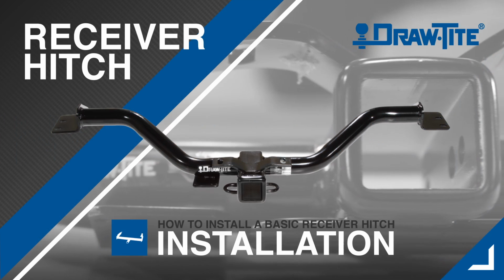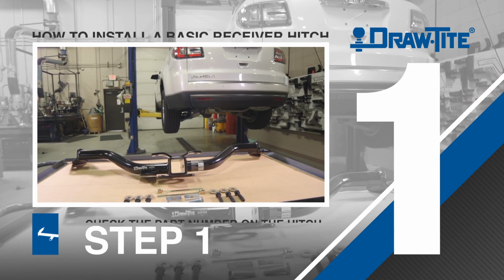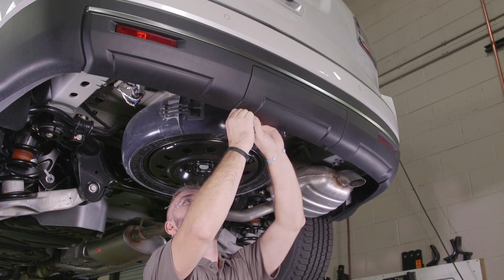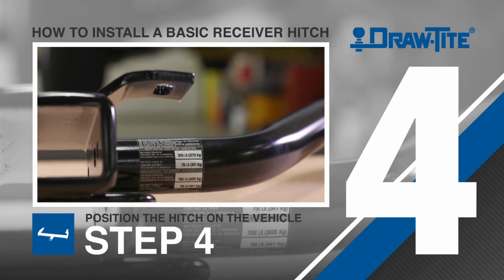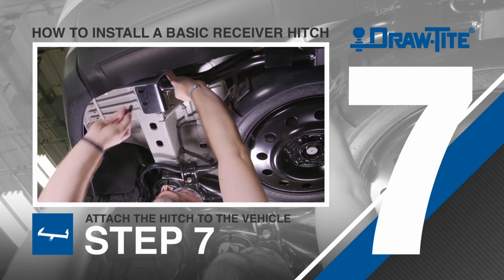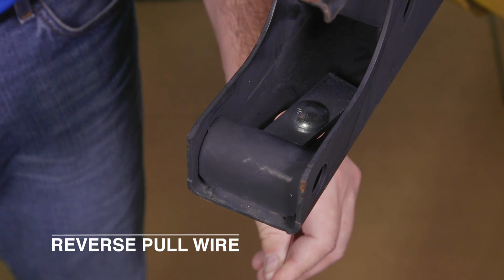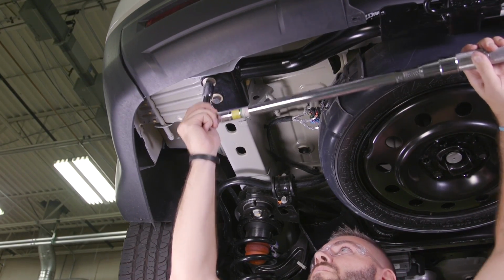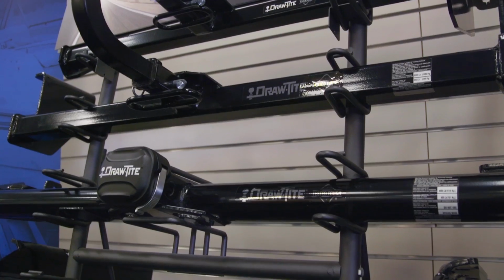How to Install a Receiver (Trailer) Hitch - Draw•Tite®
DRAW•TITE® HITCH SELECTOR TOOL: Check what receiver hitches fit your vehicle

In this video we show you the basic step by step process of how to install a Draw•Tite® Receiver Hitch.

TIMESTAMPS
0:00 Intro
0:55 Before you Start
1:13 Step 1 - Check the Part Number on the Hitch
1:56 Step 2 - Inspect the Vehicle
3:08 Step 3 - Organize the Fastening Hardware
3:32 Step 4 - Position the Hitch on the Vehicle
3:48 Step 5 - Identify the Attachment Holes
4:17 Step 6 - Drill the Attachment Holes
4:29 Step 7 - Attach the Hitch to the Vehicle
6:33 Step 8 - Tighten and Torque the Bolts
6:58 Step 9 - Replace the Parts Removed
7:33 Maximum Towing Capacity

~For the latest videos on all our products and everything towing~

RELATED PART #'s
24XXX, 36XXX, 75XXX, 41XXX, 419XXX

*As a reminder, be sure to thoroughly read and follow the installation instructions that are included with every Draw•Tite® hitch for each specific hitch installation. These instructions will tie the basic steps of your hitch installation with the specific attachment points for your vehicle.

Draw•Tite® North America's Favorite Hitch